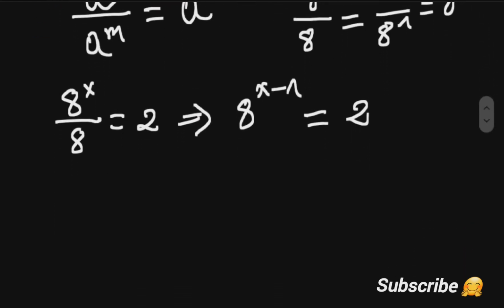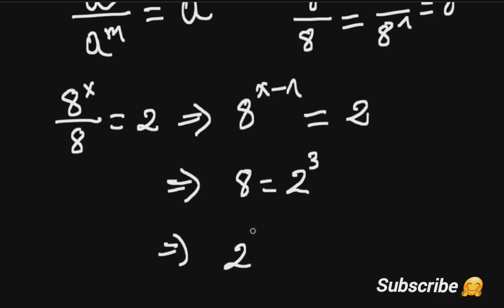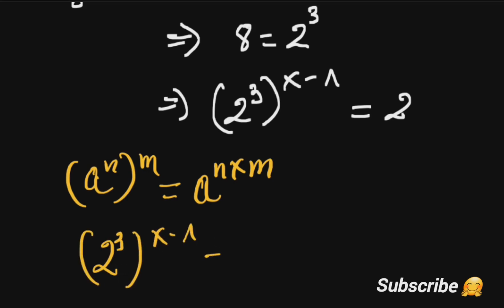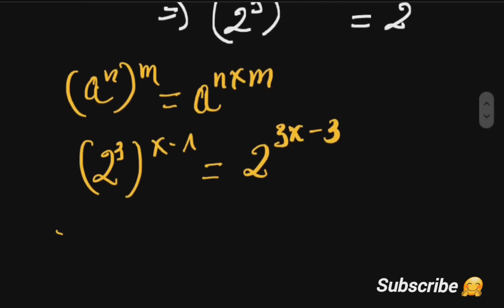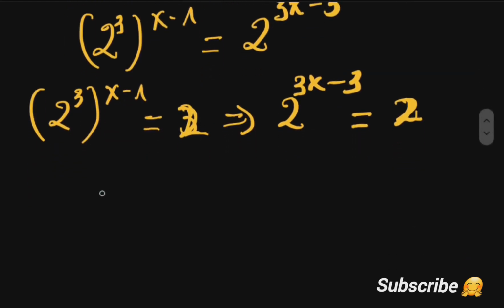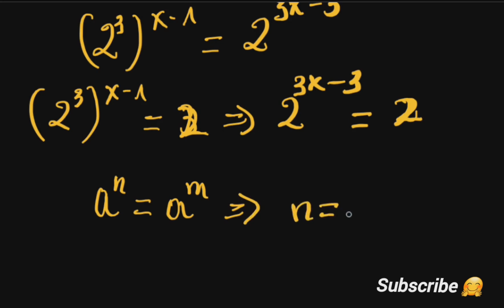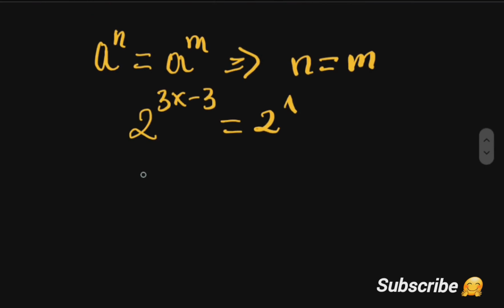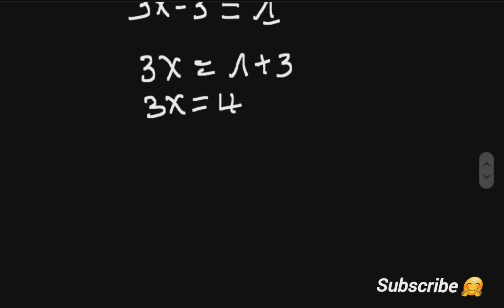Mathematics Olympiad | Learn how to solve this challenging problem | Math Olympiad Preparation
Unlock the world of mathematical challenges in my latest YouTube video, where I delve into the resolution of an Olympiad problem: solving 8^x = 16 . Join me as we explore the intricacies of this equation and unravel the beauty of mathematical problem-solving !

how to solve 8^x = 16 ??